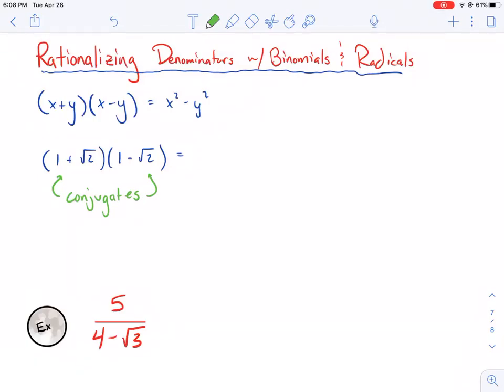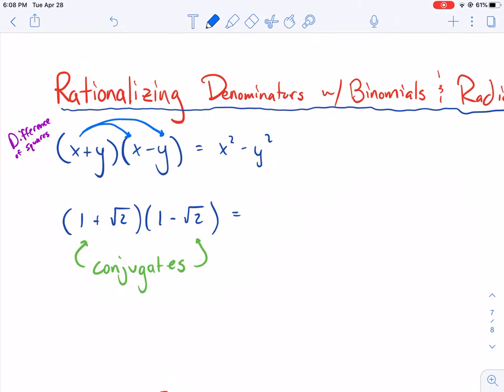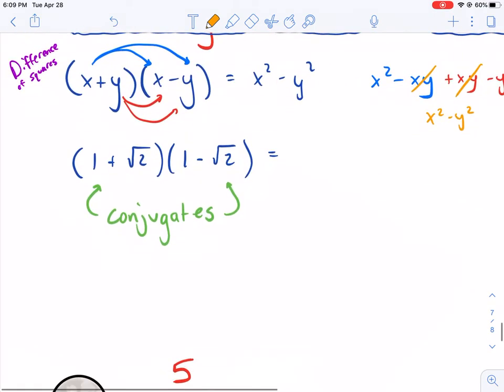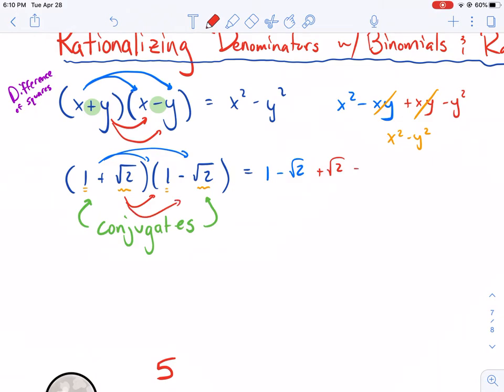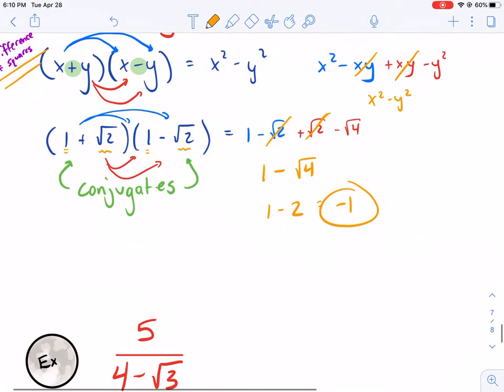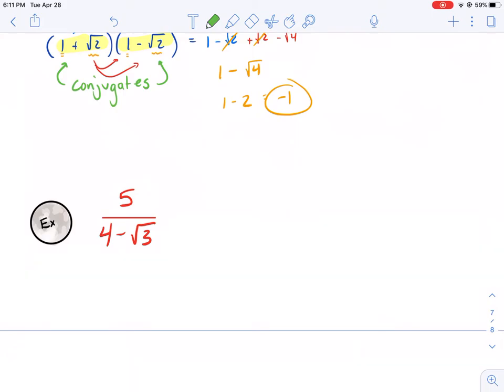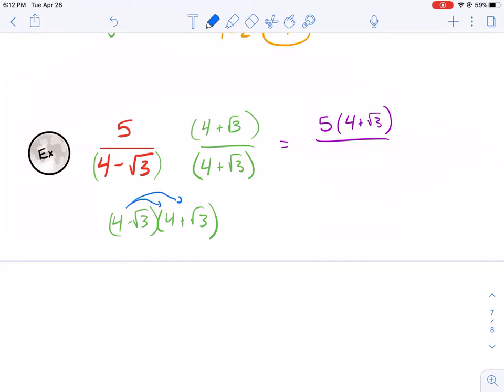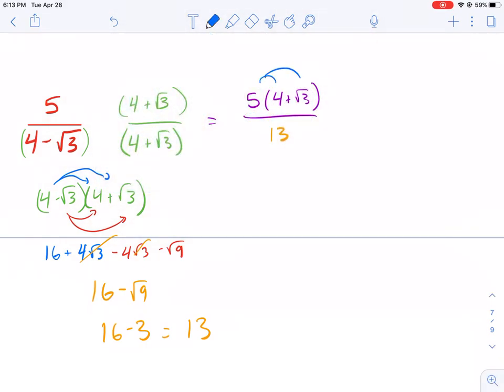Advanced Topics with Mr. West | Chapter 7.5 Video Notes Part 3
Rationalizing the denominator with radical binomials, using conjugates